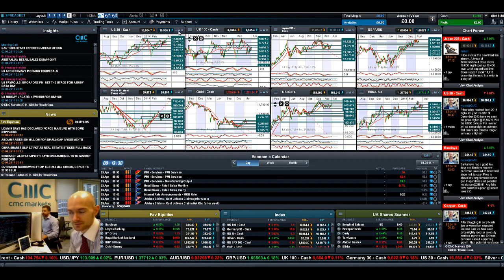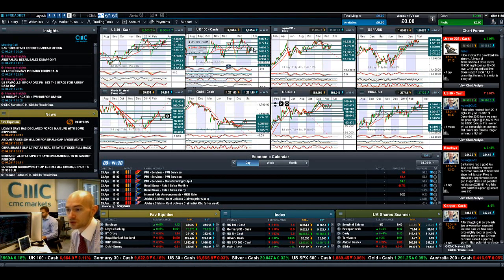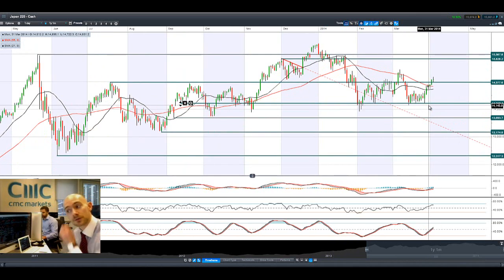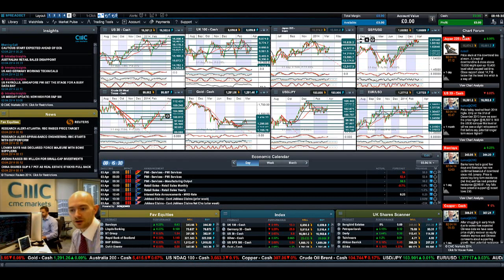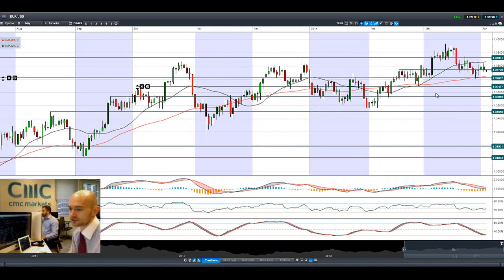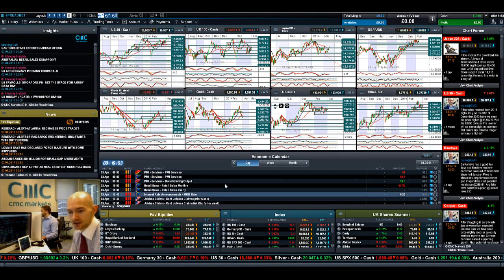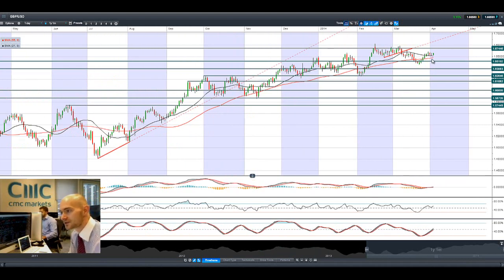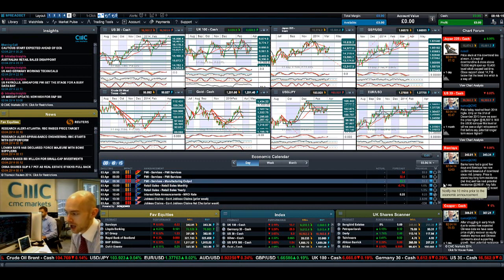US stocks hit another record, JPY retreats, EUR & ECB in focus CMC Markets 3rd April